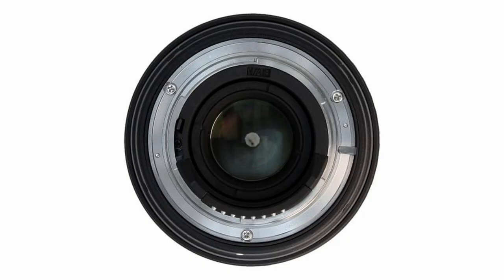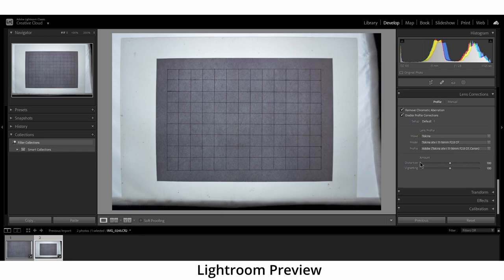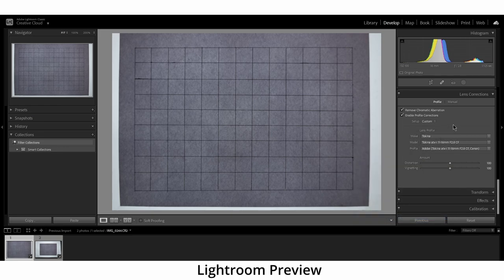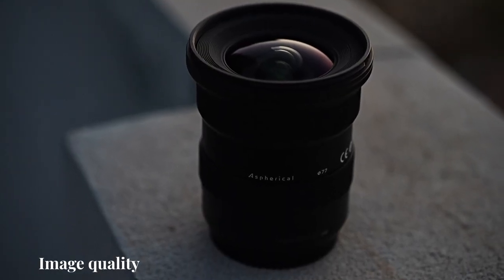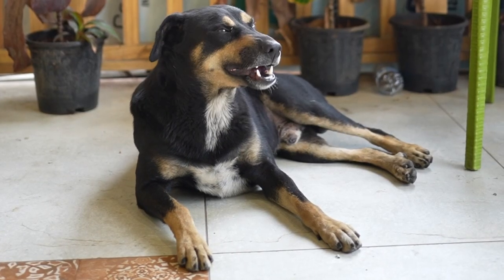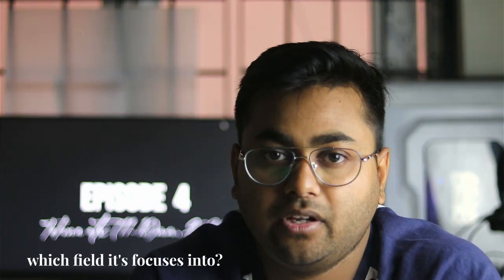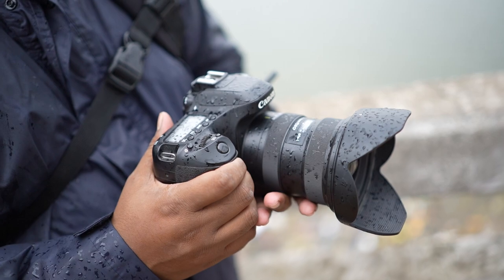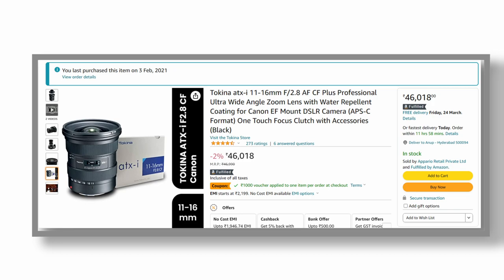Tokina Atx-i 11-16mm F/2.8 Full review + Extra info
Hi Guys, in this video ill share my experience using a wide-angle lens i.e,
Tokina Atx-i 11-16mm F/2.8 lens - the perfect tool for capturing stunning wide-angle shots with incredible sharpness and clarity...